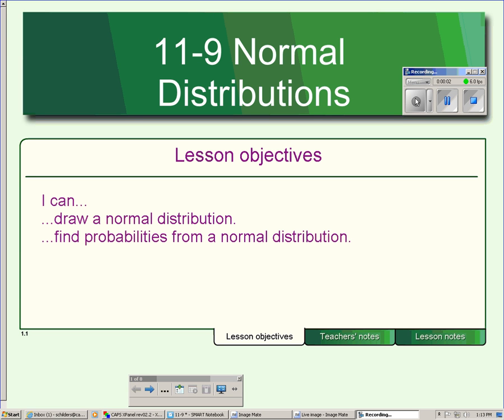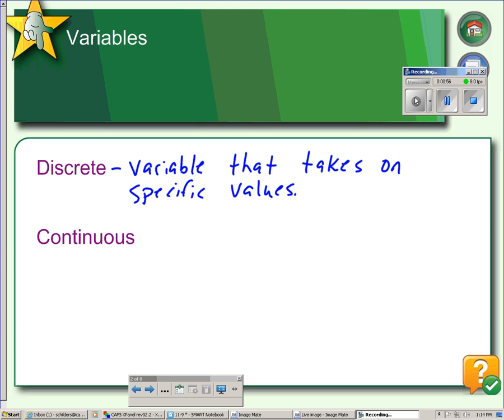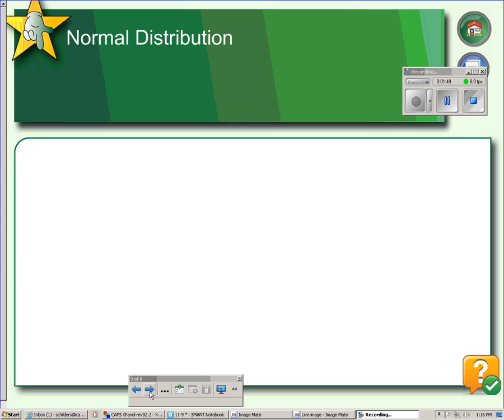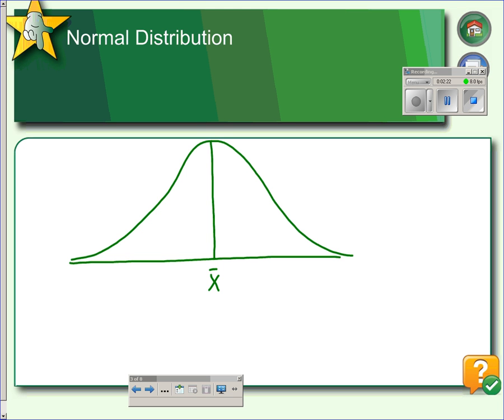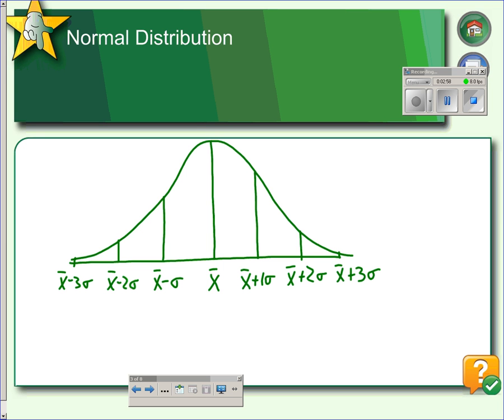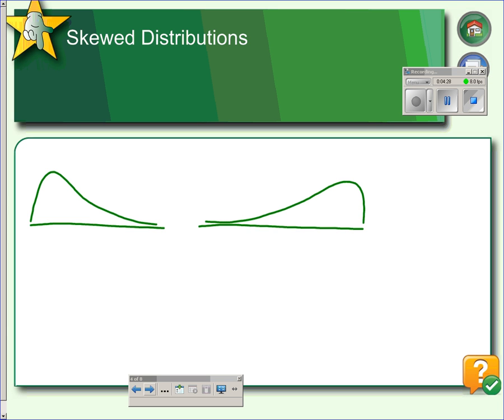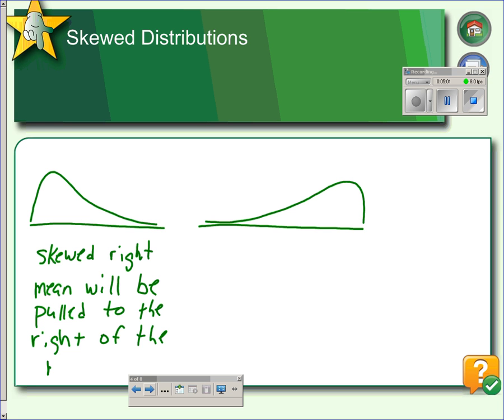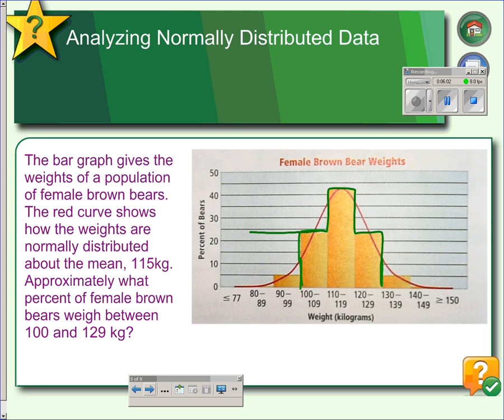11-9 Normal Distributions.wmv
11-9 Normal Distributions